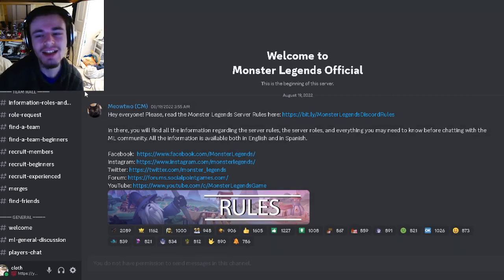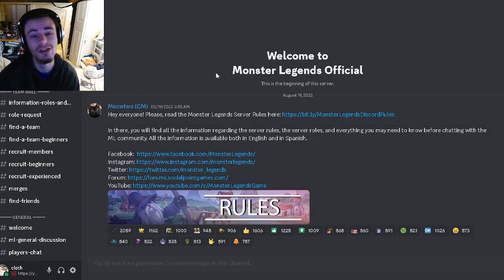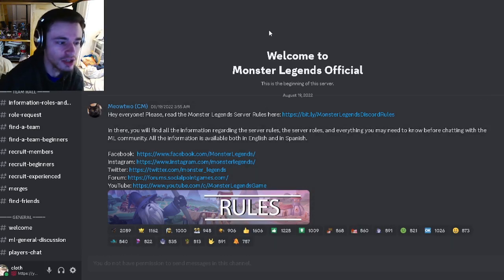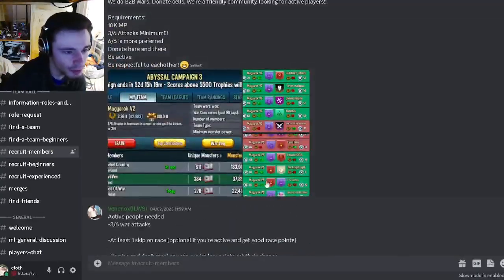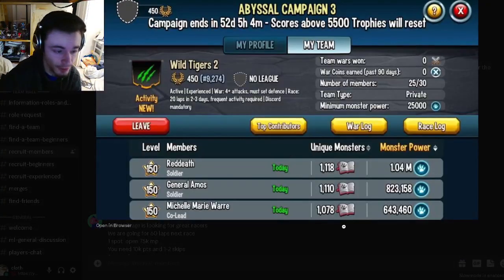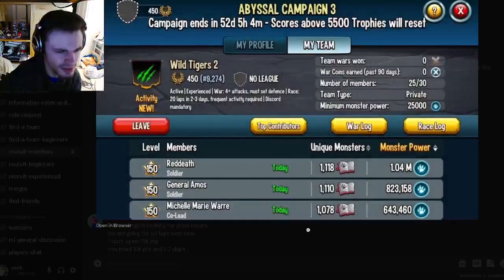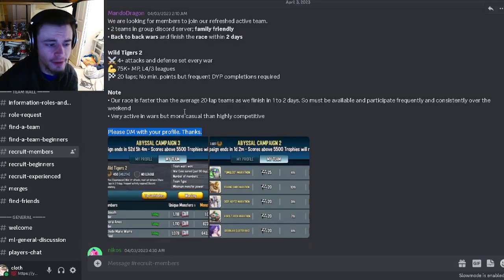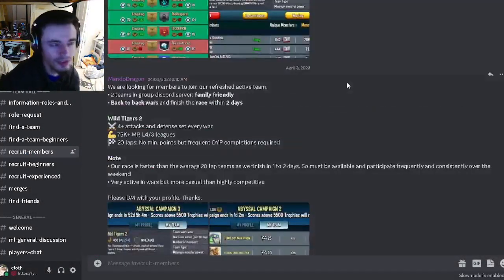Monster Legends How to Get FREE Prulka Mythic FAST!